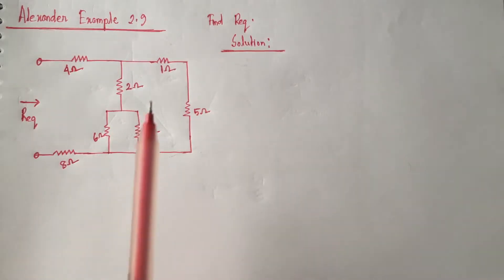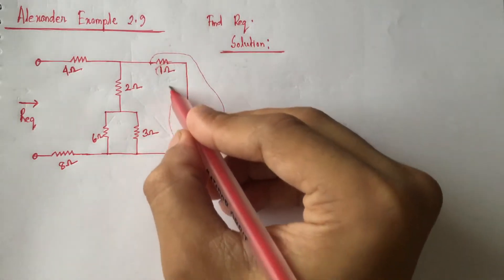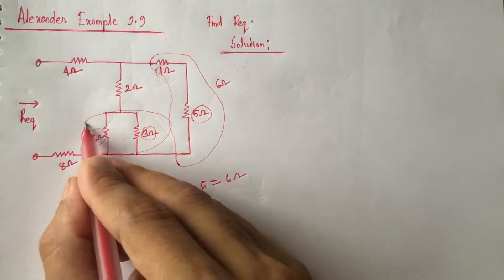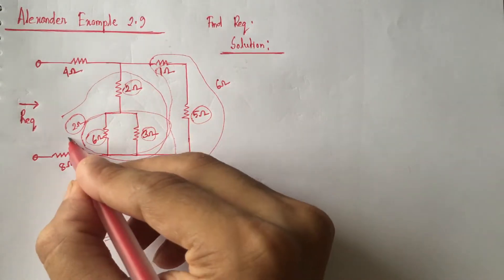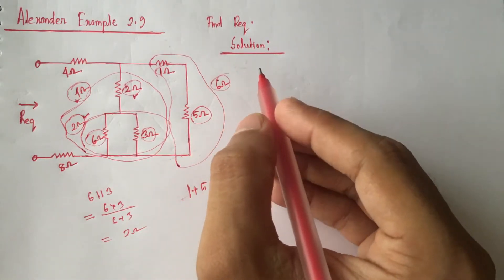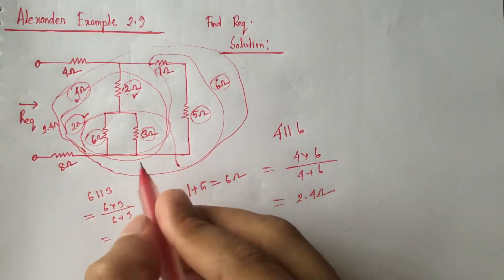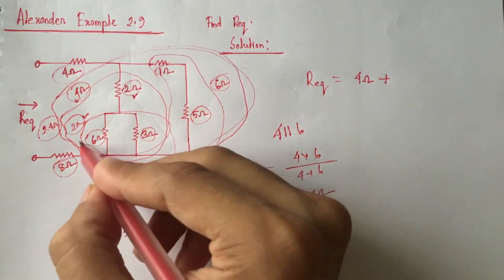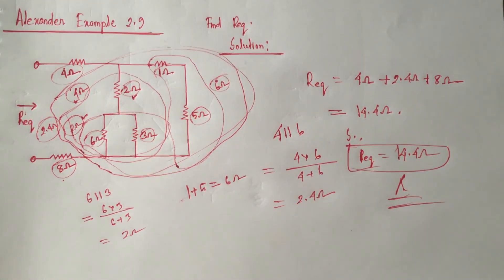DC Circuit Equivalent Resistance Solution (Alexander Example 2 9)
This is DC Circuit Equivalent Resistance Solution (Example 2.9) from Alexander & Sadiku Book. This will help viewers to solve DC circuit Equivalent Resistance problems easily.